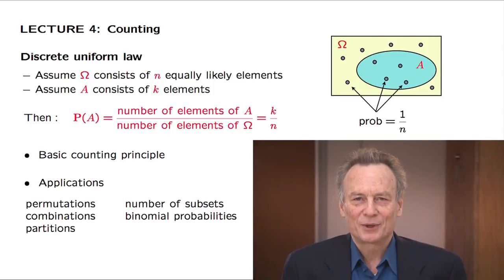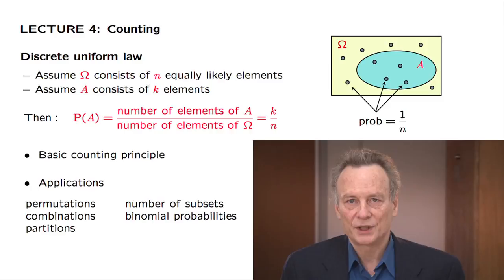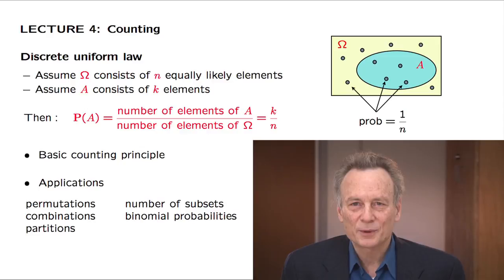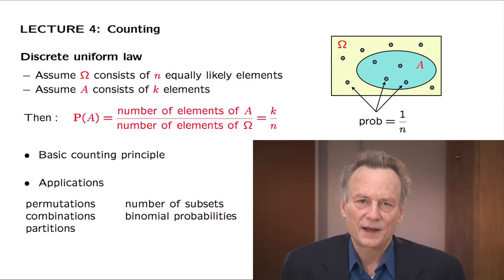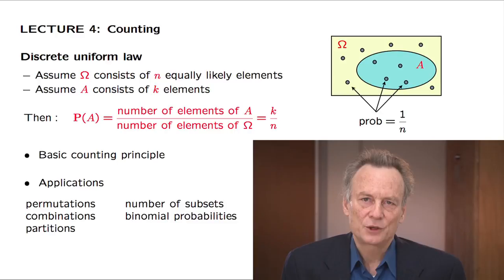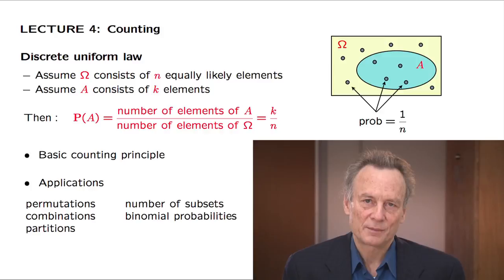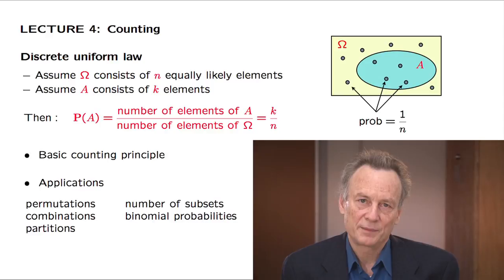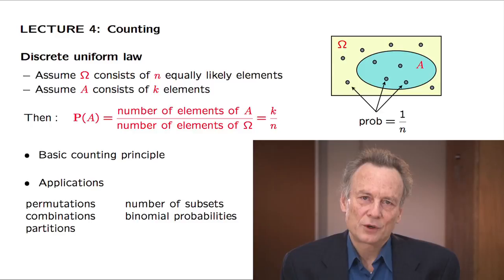L04.1 Lecture Overview